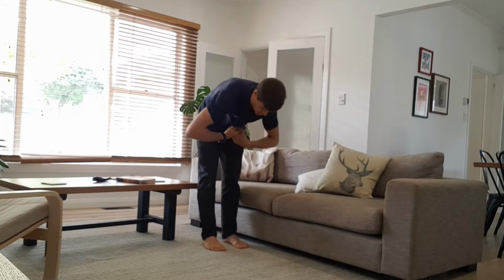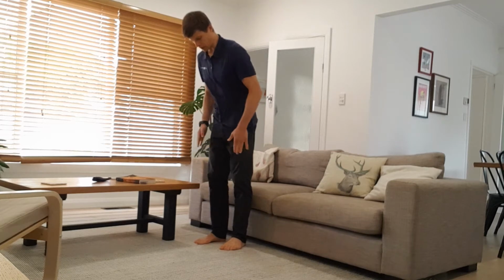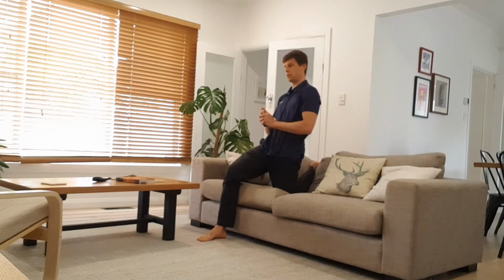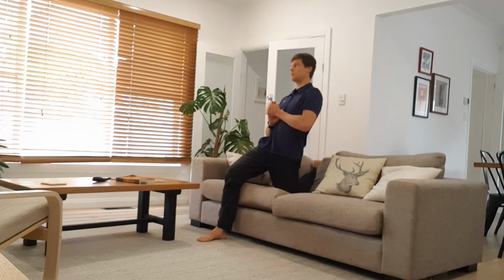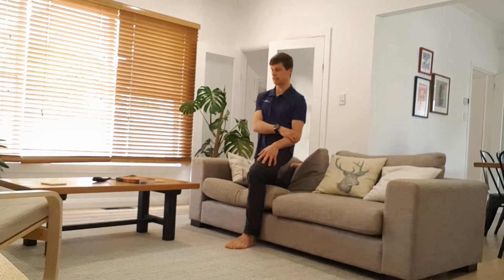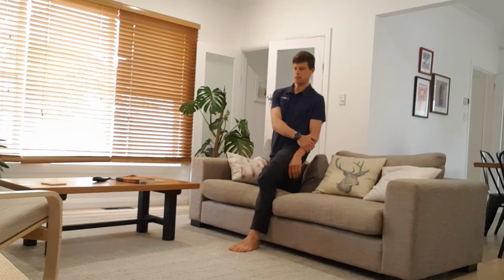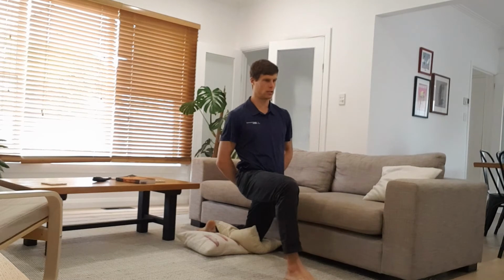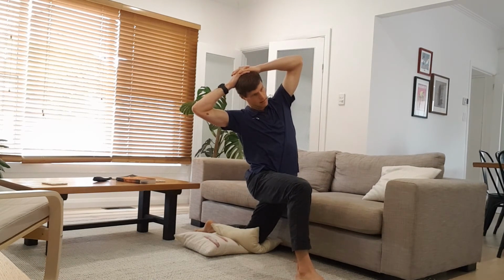Hip Mobility 30 Day Challenge - Hip Flexors and Quads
If you get stiff and sore in your hips and back at the end of the day, a regular gentle stretching routine is an investment in your long-term health. If you have an injury, check in with your local practitioner.